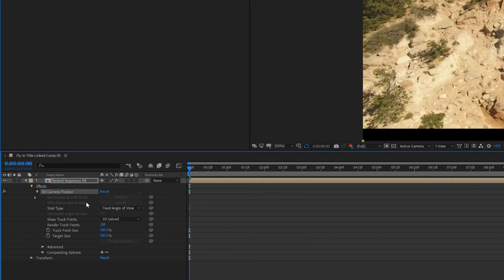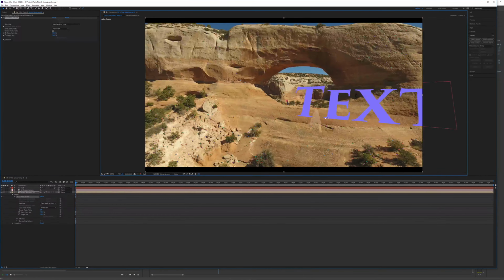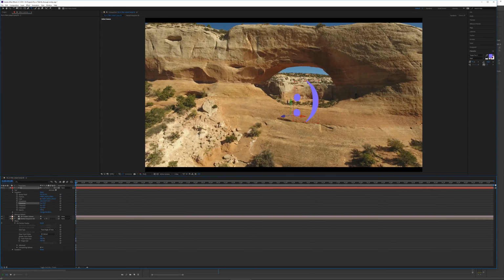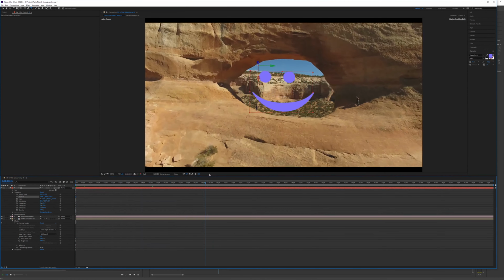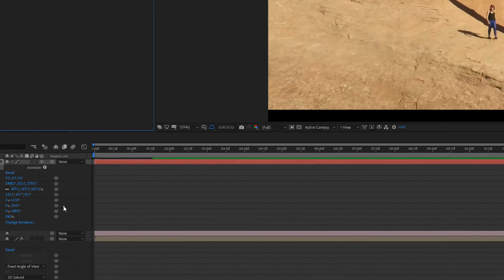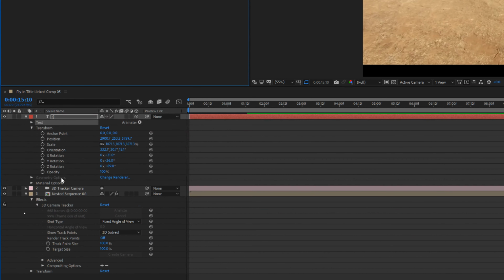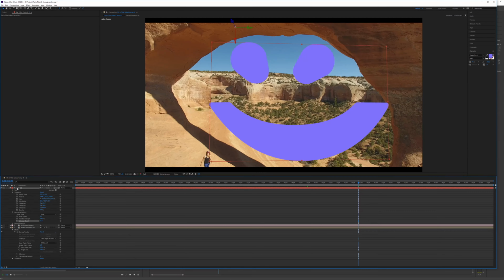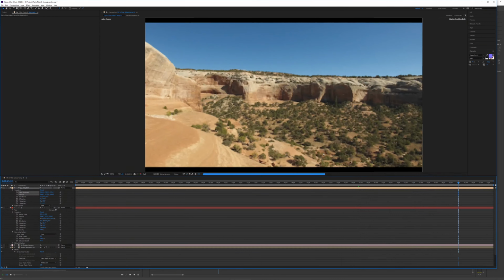Motion Tracking Titles in 3D Space Using Adobe Premiere and After Effects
THIS EPISODE —  I show you how to create those really cool flying and tracked titles that seem to stick to the landscape. Its pretty easy so let's dive in!

Created by Scott Balkum

— Music —

— MY GEAR —
Main vlogging camera
Main vlogging lens
Wide vlogging lens
Other vlogging lens
Best external microphone
Tiny external microphone
Action camera
Portable tripod
Best drone
Portable drone
Favorite camera backpack

Sign up for Adobe Stock and get the 1st month free